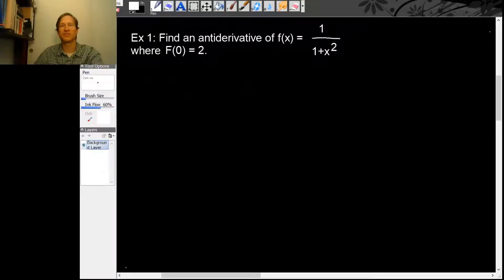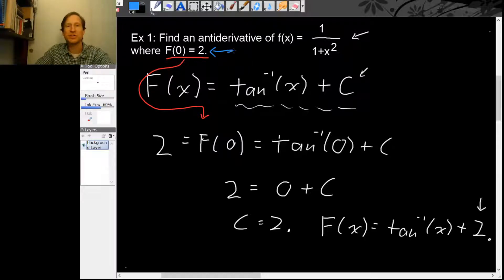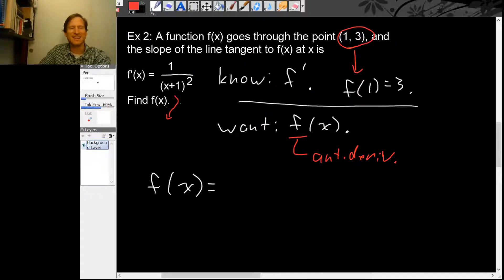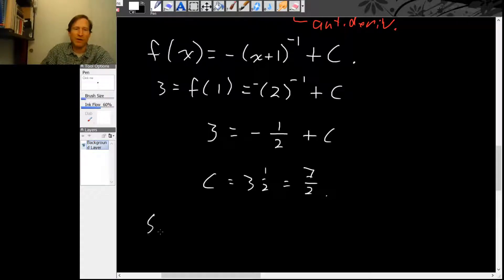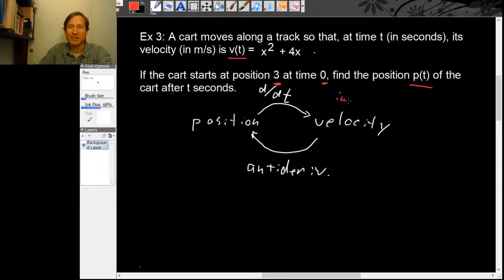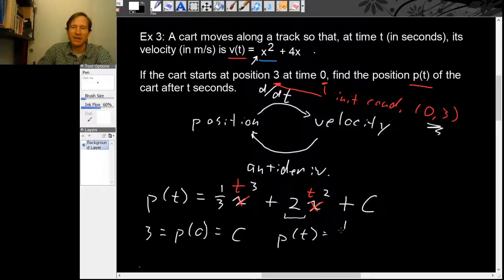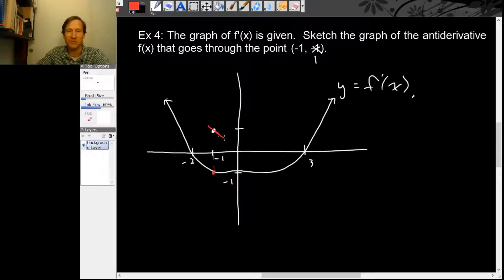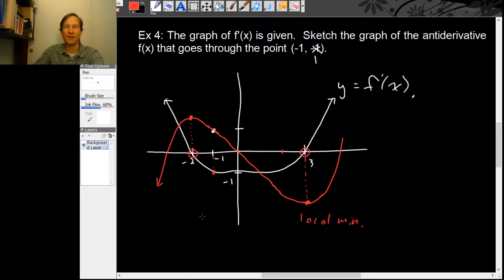Antiderivatives - Initial conditions